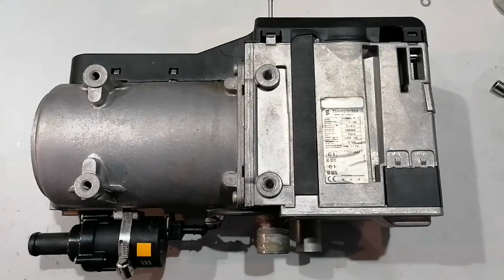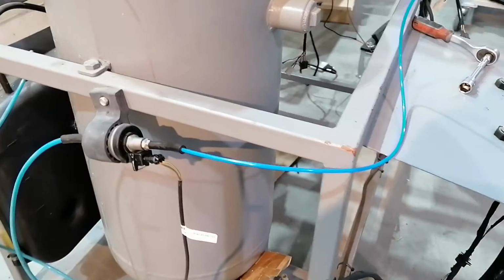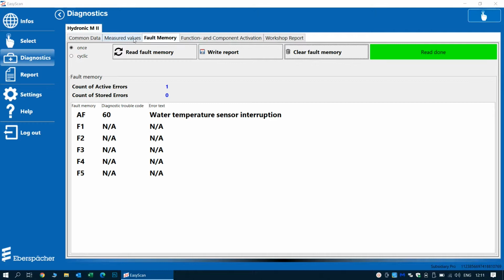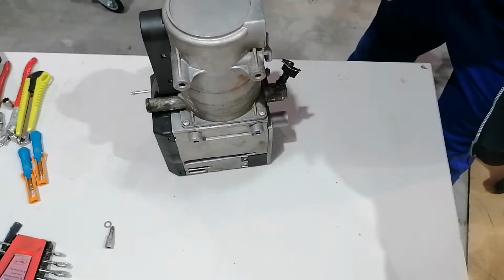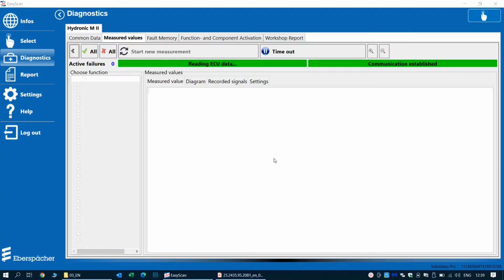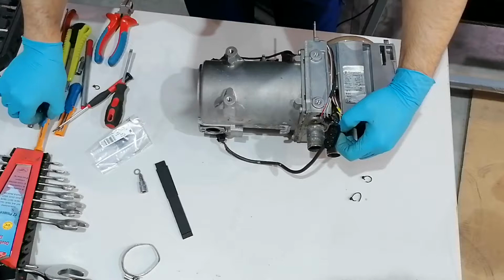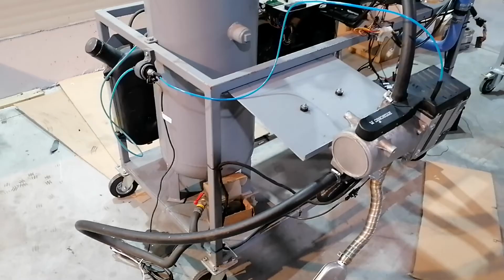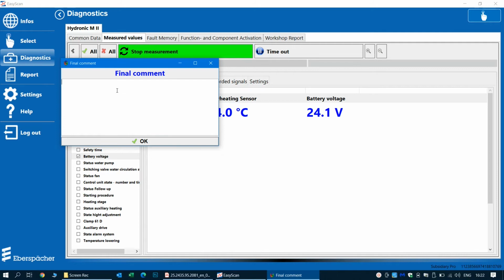Eberspacher Hydronic diesel heater M 8 10 12 kW repair code 60 temperature sensor interruption ECU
In todays video I will be repairing an Eberspaecher M-II 12 kW heater.